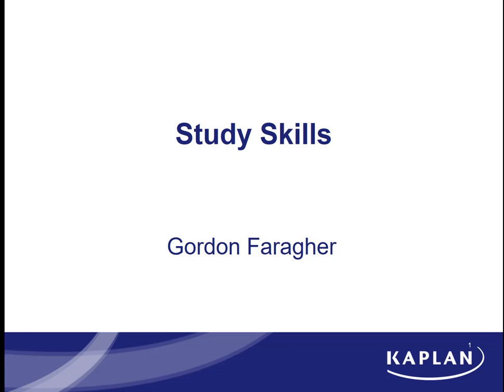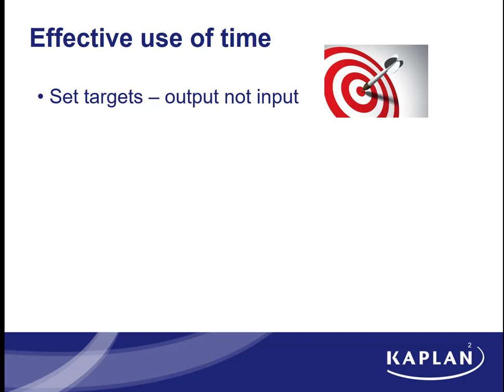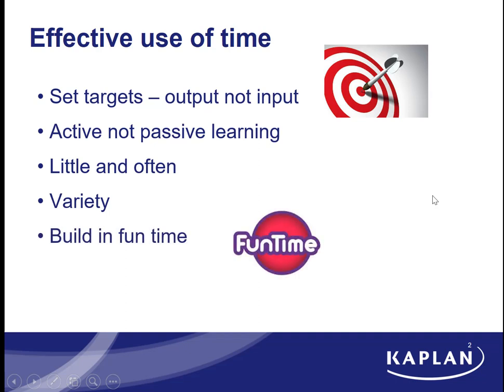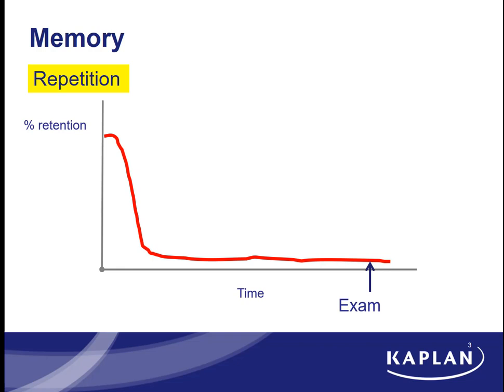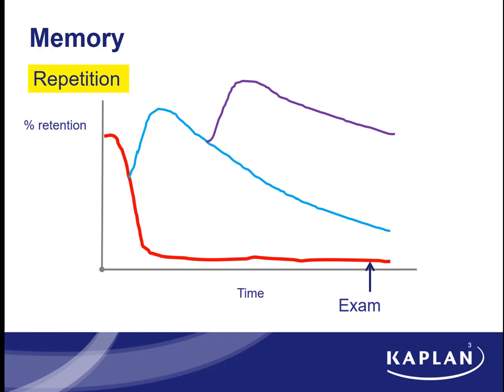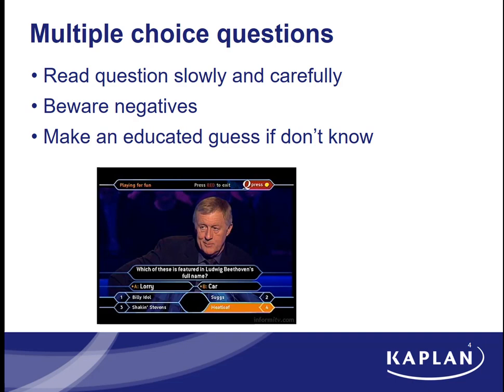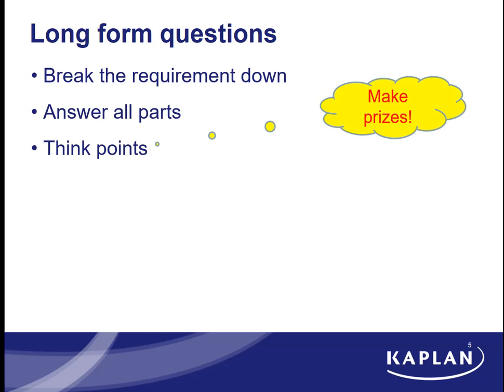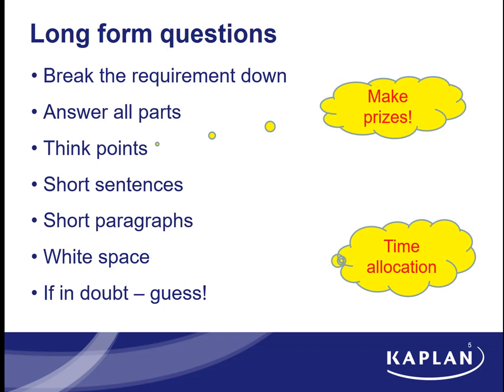Study and exam skills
Vital tips for anyone preparing to sit an exam